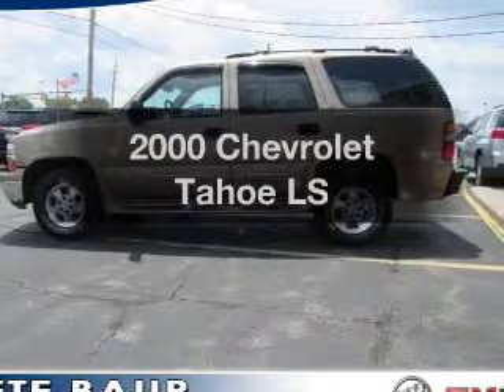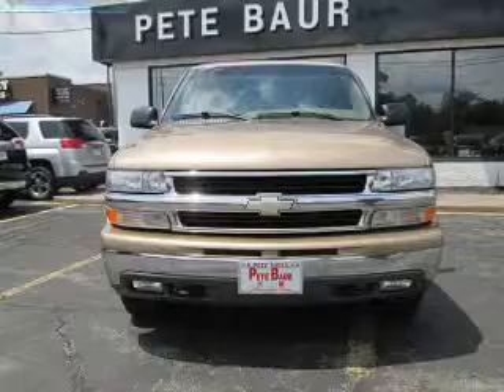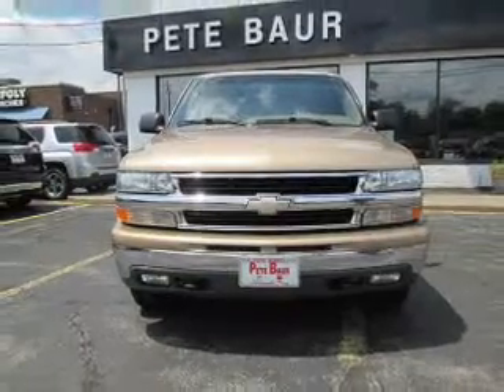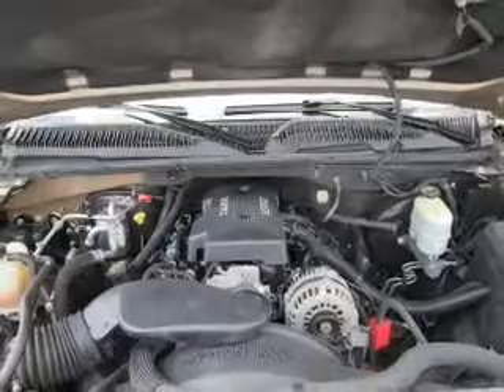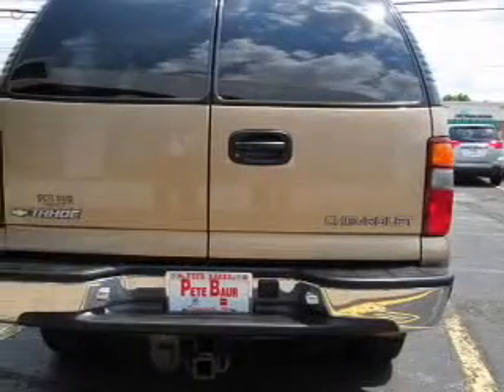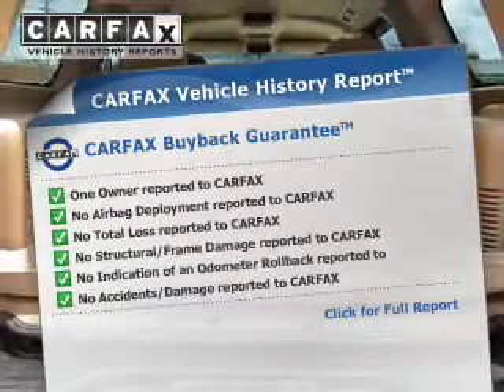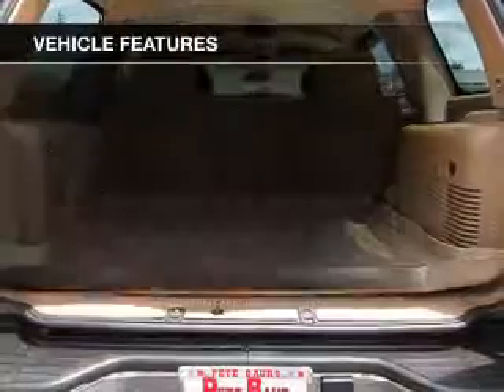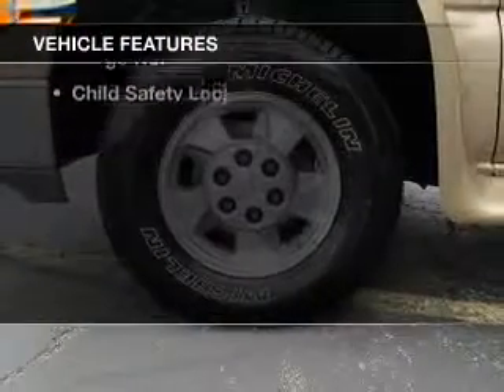2000 Chevrolet Tahoe - Strongville OH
Year: 2000
Make: Chevrolet
Model: Tahoe
Trim: LS
Engine: 5.3 L, 8 cylinder
Transmission:
Color: Bronze
Mileage: 90940
Address:
14000 Pearl Road